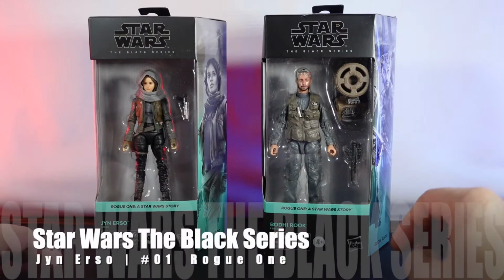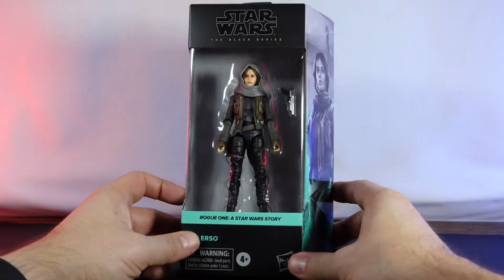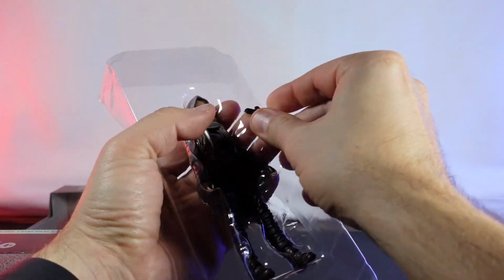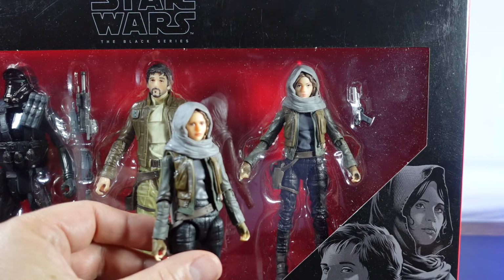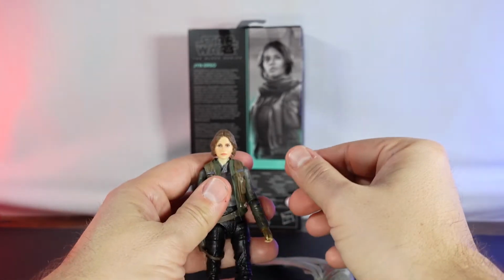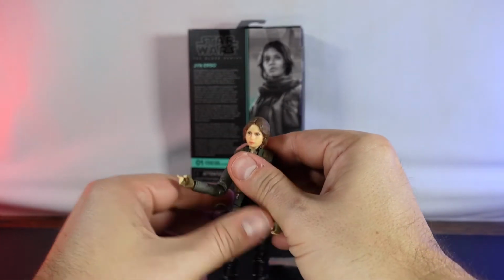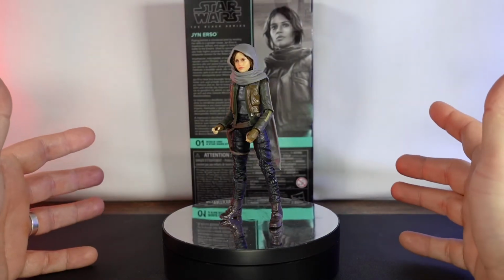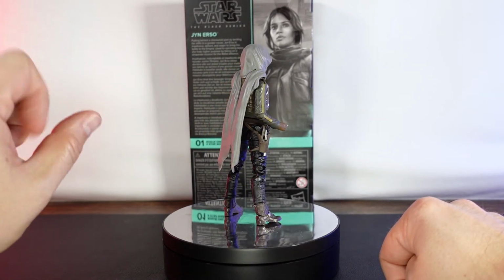Jyn Erso | #01 Rogue One - Star Wars The Black Series | Unboxing and review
I actually have an older "Red Box" Black Series Jyn Erso that I never unboxed - and now I am glad I didn't. The face application is so much better in this newer re-issue. In this video, I unbox and compare the old Erso to the new one.

Amazon Link to Jyn Erso (F2889)

Jyn Erso is of course from Rogue One: A Star Wars Story. This has become one of my favorite Star Wars Movies. This figure is a 6 inch (1/12) scale action figure from Hasbro's Star Wars The Black Series line. Jyn is #01 in the Rogue One Box Line.

Marketing Info:
JYN ERSO: Putting behind a checkered past by lending her skills to a greater cause, Jyn Erso is impetuous, defiant, and eager to bring the battle to the Empire

This Star Wars The Black Series action figure comes with 2 detachable entertainment-inspired accessories, including scarf and blaster

B08XB9FXL3